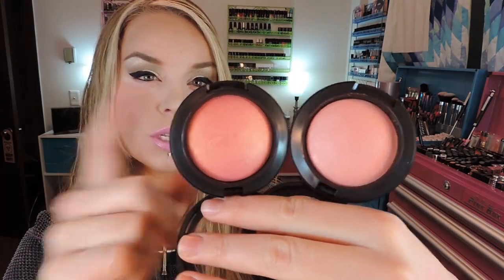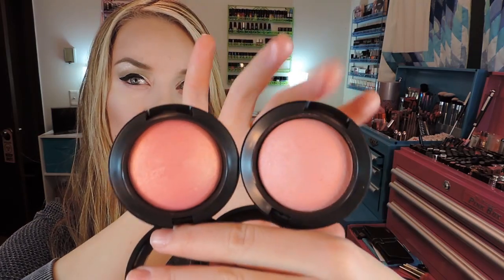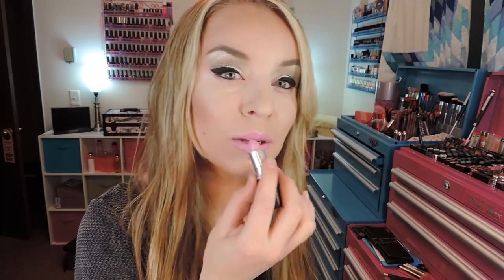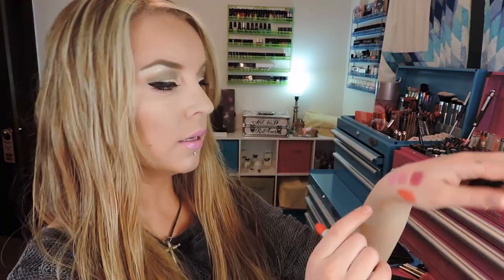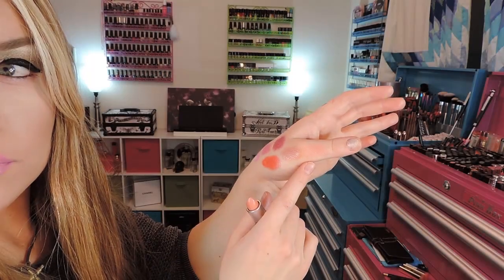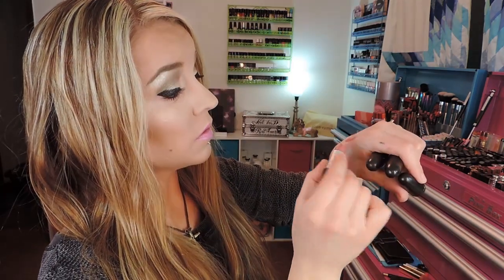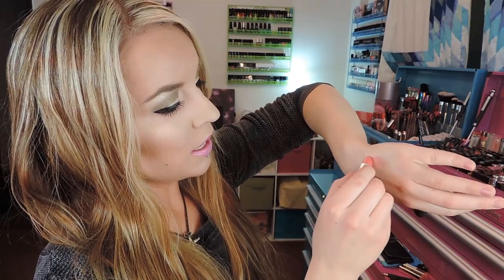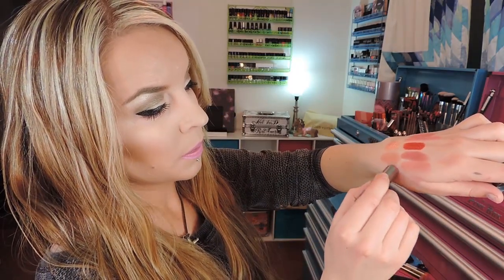Haul : MAC : A Fantasy of Flowers, Magnetic Nude, Viva Glam, Mineralize ...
OPEN ME 'n Watch in HD! :D
All the products on my face will be listed below :)

A good 'ol MAC haul :) Quite a few Items from the new A Fantasy of Flowers Collection... couple bits from the Magnetic Nude... and some random items... :) Some swatches do look appear washed out... they look great when I edit and then when I render the video and upload it I loose color or quality or something... any tips on that anyone? :D

Products I'm wearing in this video:
* Lancome Ageless Minerale in Natural Ivory 01
* NYX Dark Circle Concealer in Fair
* ELF High Definition Undereye Setting Powder
* Dior Blush in 226 Mauve Princess
* Burberry Complete Eye Palette in No.15 Sage Green
* NYX Dolly Pink Lipliner
* MAC Lipstick in Rose Lily
* Anastasia Dip Brow Pomade in Blonde mixed with Chocolate
* Jordana 12 Hour Made to Last Liquid Eyeliner Pencil in 03 Charcoal Definition
* Edward Bess Ultra Luminous Bronzer in Desert Sun
* L'oreal Lineur Intense Liquid Eyeliner in Carbon Black
* Guerlain Meteorites Pearls in Teint Rose
* Urban Decay Anti-Aging Primer Potion
* Covergirl Clump Crusher Mascara in Very Black
* bareMinerals Flawless Definition Mascara in Black
* Burberry Fresh Glow Nude Radiance in 01

This video was filmed on my Nikon P520 :)